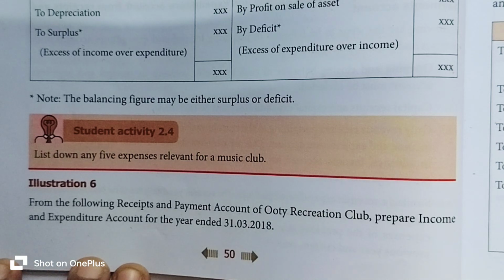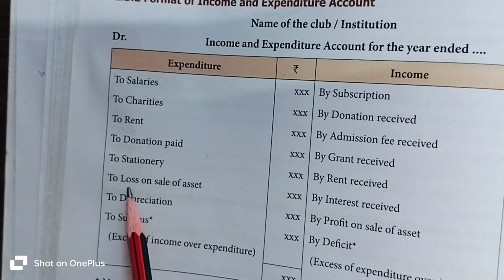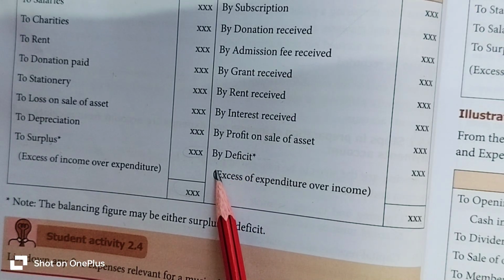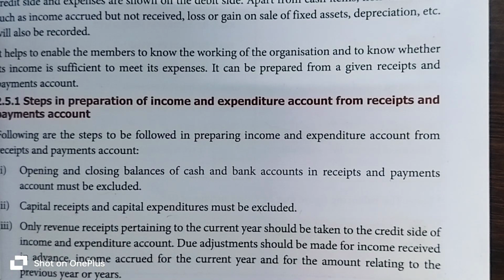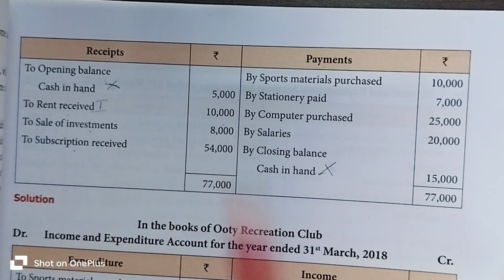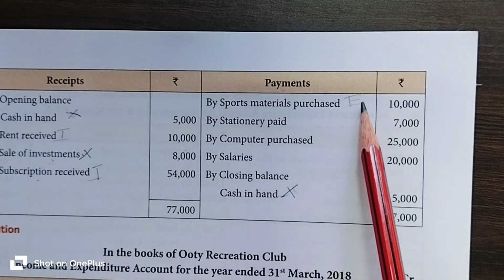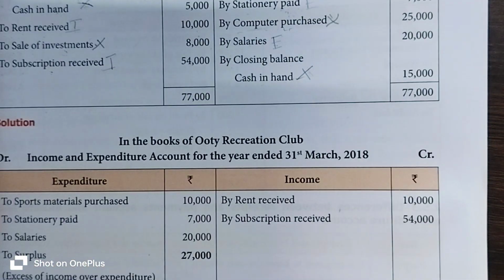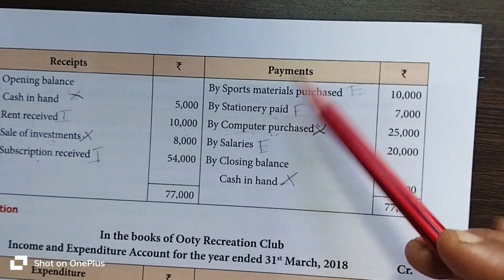12TH STD ACCOUNTANCY CHAPTER-2 ILLUSTRATION-6 EXPLAINED IN ENGLISH